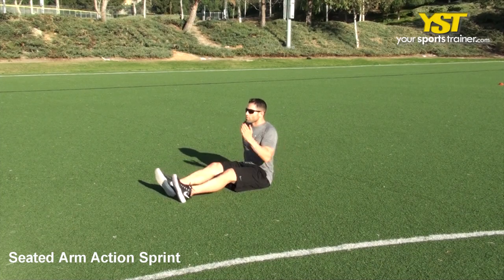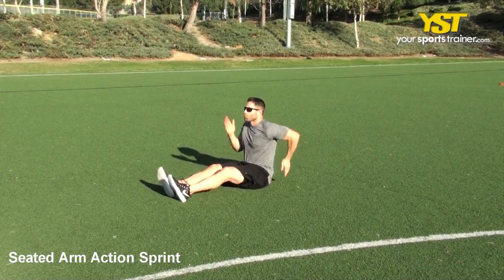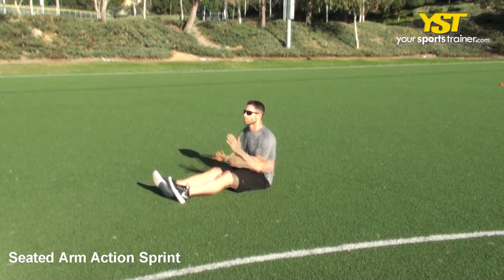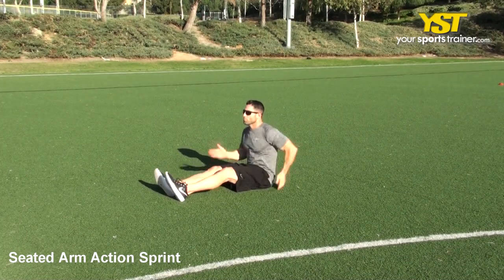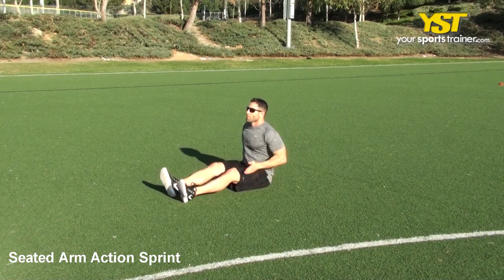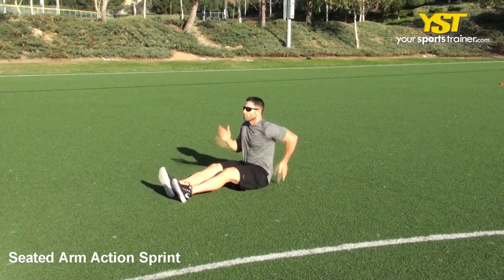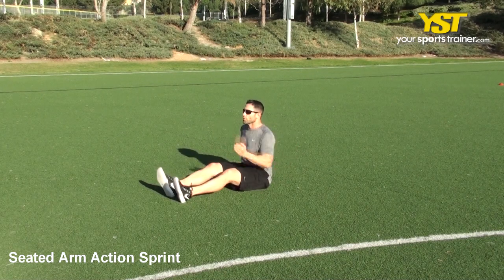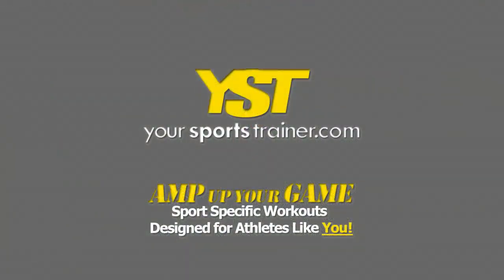Seated Arm Action Sprint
- Exercise: Seated Arm Action Sprint - Watch this video to find out how this exercise is performed. The Seated Arm Action Sprint will mostly work your core and shoulders muscle tissues. This is SAQ exercise that concentrates on mechanics and linear speed functions. This needs a simple amount of knowledge and use of none gear. This exercise will help you to attain a lot of one's on the web workout SAQ requirements to acquire better with activities, for instance, tennis trainings, baseball workouts, basketball training and golf exercises. To be much more competitive, leap farther and burn fat are just some of the sports training positive results from YST on-the web training plan. If one particular of one's fitness ambitions is usually to improve at baseball workouts, then the Seated Arm Action Sprint might be utilized within your online linear speed - mechanics workout technique. If a single of one's fitness ambitions would be to enhance at baseball workouts, then the Seated Arm Action Sprint may well be utilized inside your online linear speed - mechanics workout strategy. To carry out this exercise, make use of the following directions: Sit down with legs fully extended and both arms bent in the elbow at a 90 degree angle. Suitable fingers extended at lip level, and left fingers extended at hip level. Switch arms rapidly and continuously as if pumping your arms whilst operating. Repeat rapidly at a fast/sprint speed for 10 seconds. Fantastic fitness trainers and coaches can help you together with your equipment condition, particulars and balance. Lots of these coaching tips could be applied to baseball workouts as well as other athletic workout routines. Correct form will immediately create your core, shoulders muscle tissues. Unique gyms may not possess a specified gear necessary by certain workouts or drills. Try substituting for other equipment that is definitely obtainable like a method, bucket and balance board. The YourSportsTrainer.com program can suggest related workout routines. Basketball Training, golf exercises in conjunction with other ambitions like baseball workouts and tennis trainings can benefit immensely using the Seated Arm Action Sprint exercise. Use end goals to positively motivate yourself. The Seated Arm Action Sprint exercise will get you stronger to win much more games. With our exercise descriptions, we encourage you to write your recommendations or regions of improvement within the comment section under. Please go over any subjects about wellness, fitness, instructional and sports subjects like baseball workouts which might be applicable and so forth. The Seated Arm Action Sprint and numerous other workouts, workouts and training plans, might be located at our web site, YourSportsTrainer.com.

Seated Arm Action Sprint exercise - - 4522